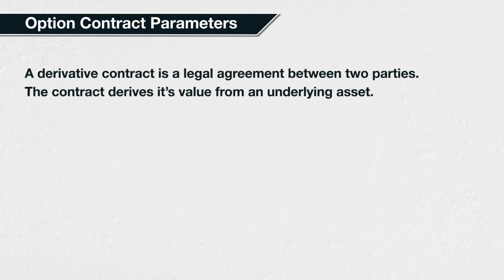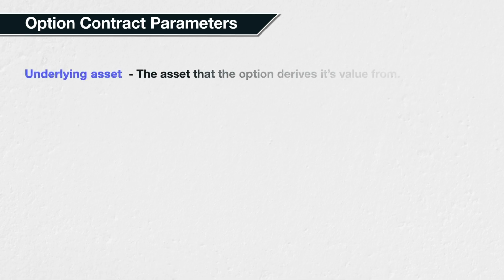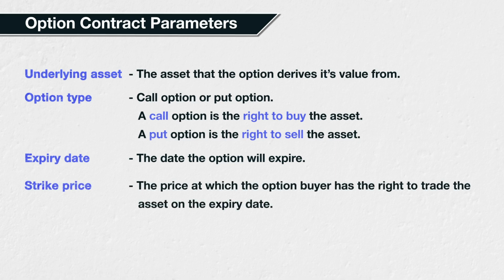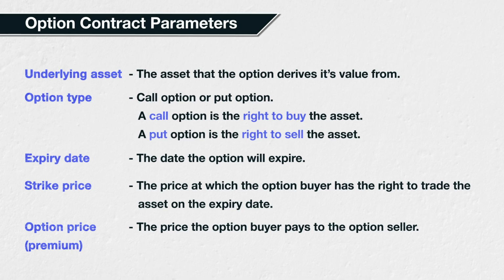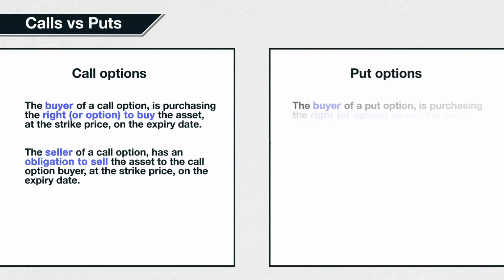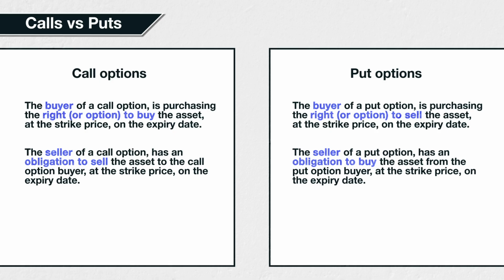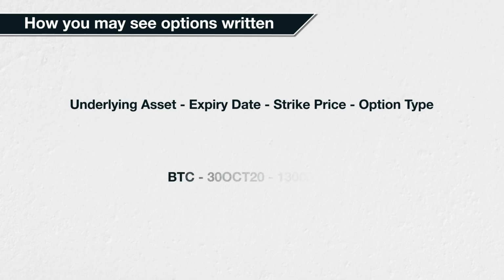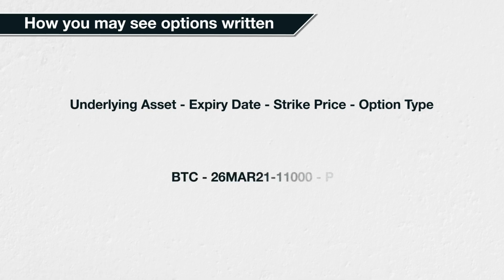2.2 Crypto option contract parameters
Lecture 2.2: Crypto Option contract parameters